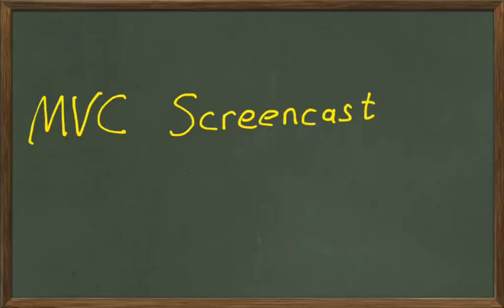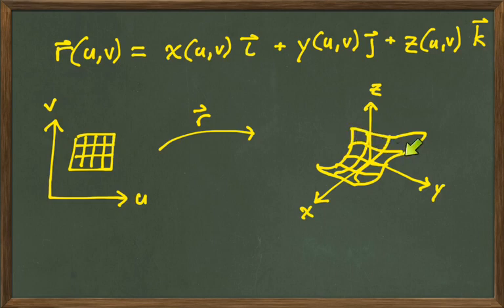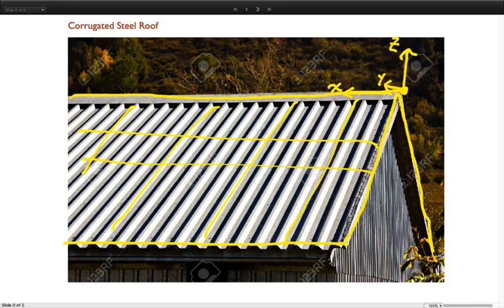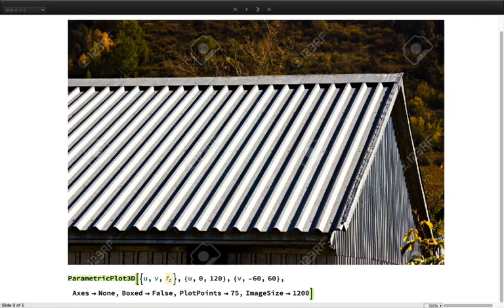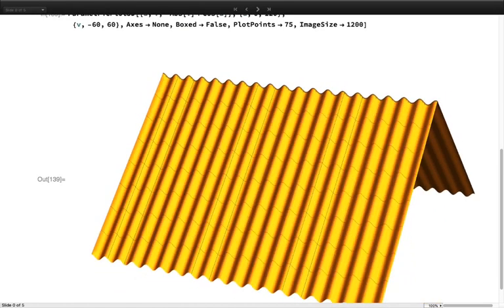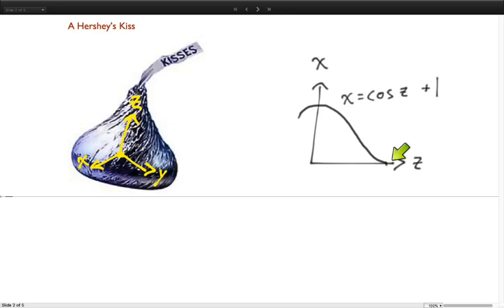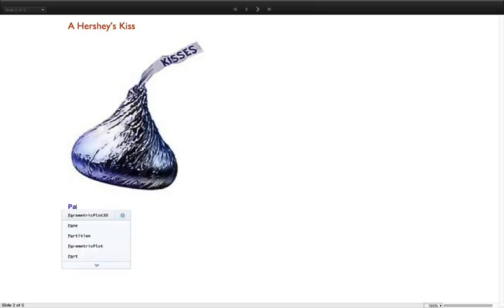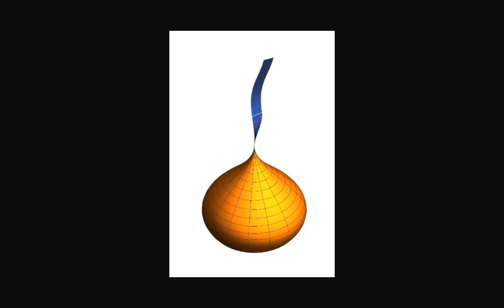Parametrizing Surfaces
Parametrization of a couple of surfaces in Mathematica.